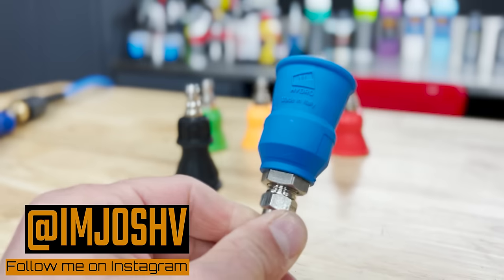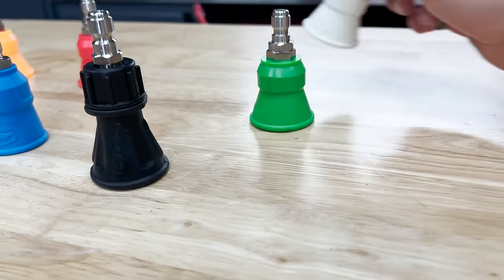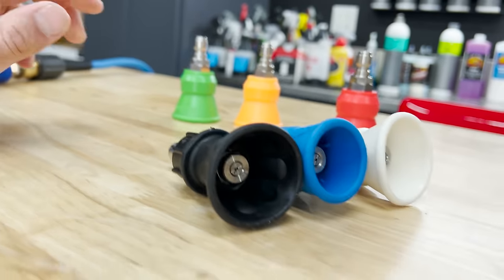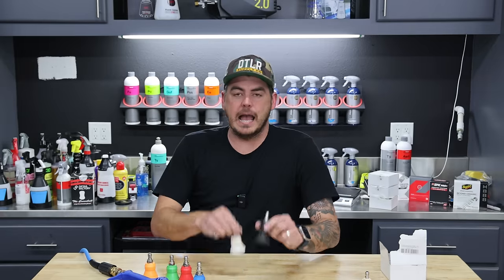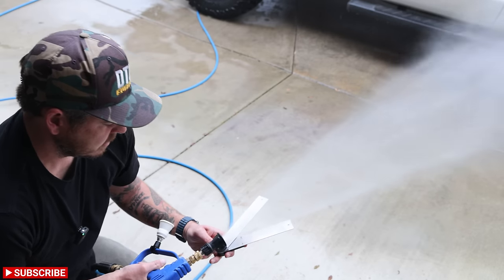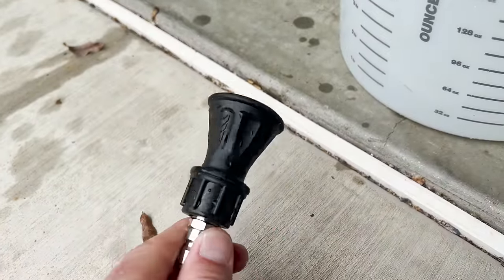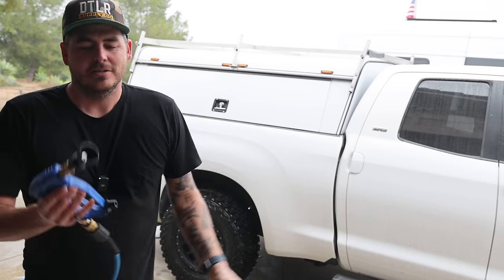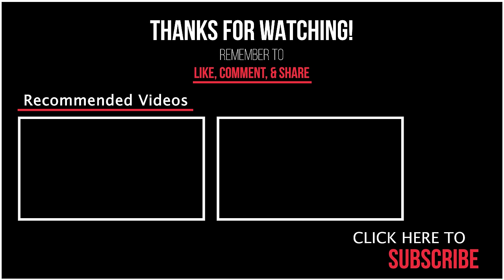Best Pressure Washer Nozzle For Cars | NOZZLE GUARD | Car Detailing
The newer style Nozzle Guard pressure washer nozzles are awesome. They provide a level of protection between your paint on the nozzle. But with prices as high as $40 are there any alternatives that serve the same purpose? The answer is YES and in todays video we will be comparing them side by side.  Here are the main take aways... If you are looking for an amazing quality nozzle and only need a 40 degree 4.0 size then my recommendation is the Mckillans.  If you need other sizes the MTM comes in a huge variety of different degrees and sizes and is an amazing quality nozzle.

ITEMS IN THIS VIDEO:

RIDGE WASHER NOZZLES -
2.5 Kit
3.0 Kit
3.5 Kit
4.0 Kit

McKILLANS NOZZLE 40° x 4.0

MTM ACQUALINE NOZZLES -
25° x 2.0
25° x 3.0
25° x 3.5
25° x 4.0
40° x 2.0
40° x 3.5
40° x 4.0
40° x 4.5

Blue Pressure Washer Wand:
With Swivel
Without Swivel

TIME CODES:
0:00 - Best Pressure Washer Nozzle For Cars
0:30 - Available options and sizes
1:25 - Pricing
1:58 - Build Quality
4:51 - Accuracy
6:17 - Testing
7:05 - SPARE NOZZLE HOLDER
9:26 - Fan Test
11:29 - Size and Flow Test
14:02 - My personal favorite
15:33 - Final Thoughts